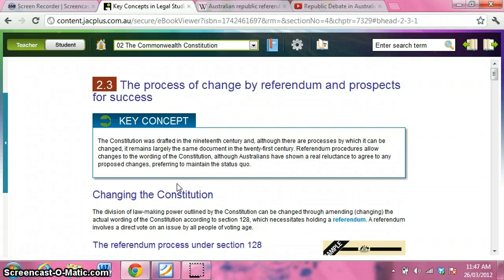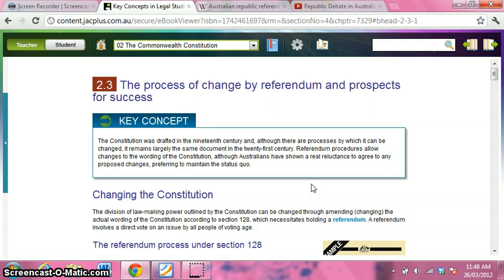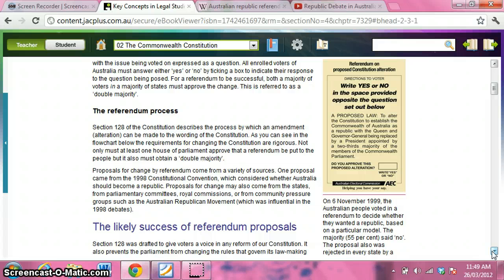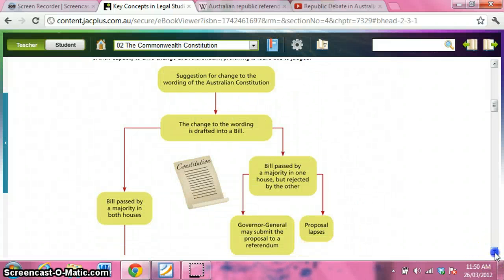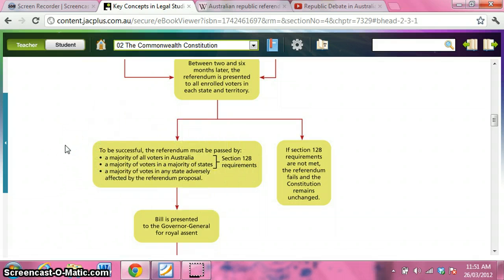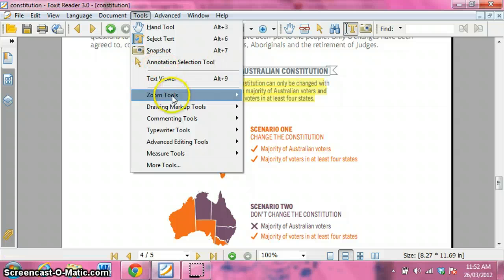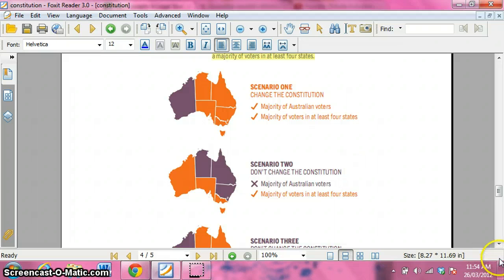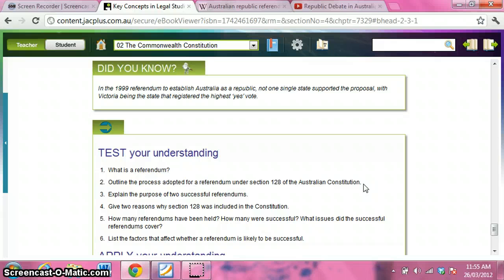Changing the constitution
How can the Australian constitution be changed?